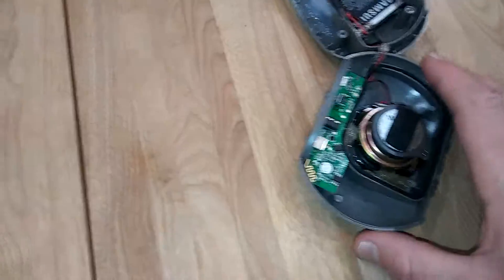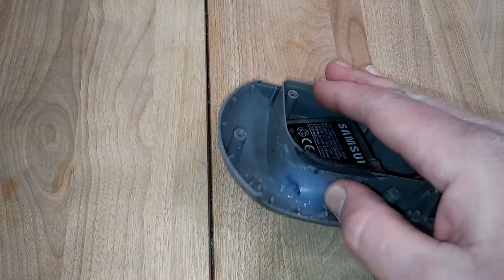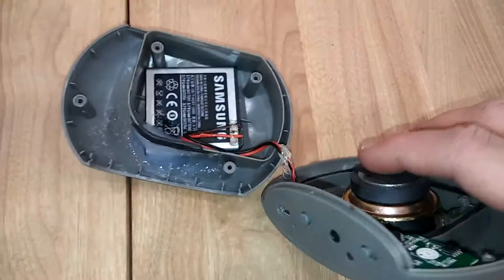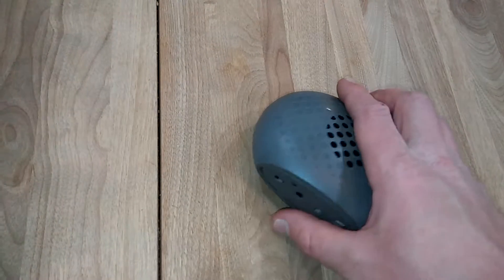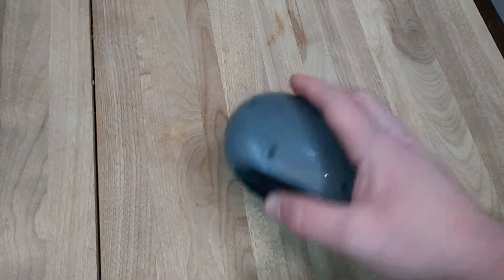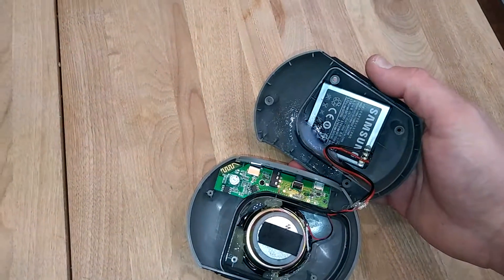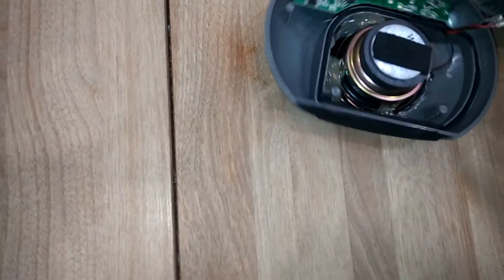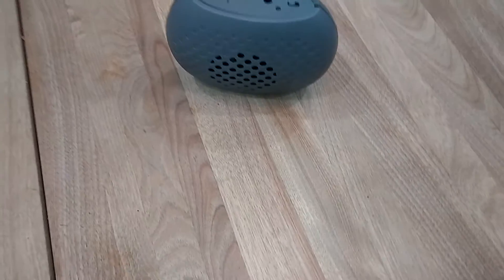Vivitar bluetooth speaker battery upgrade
DIY bluetooth speaker modification, larger capacity battery.